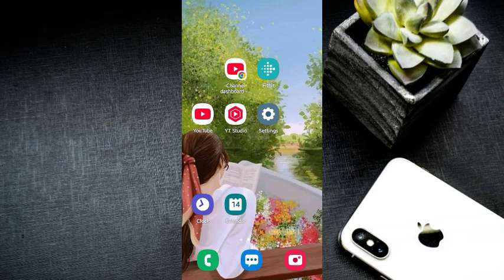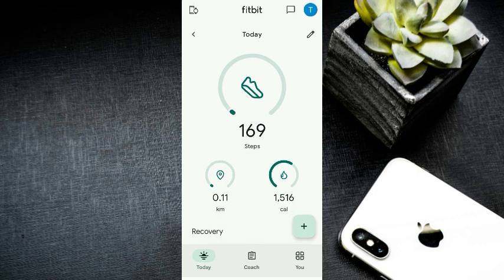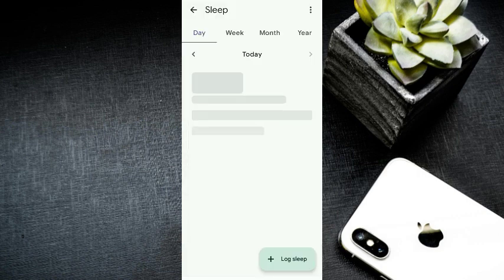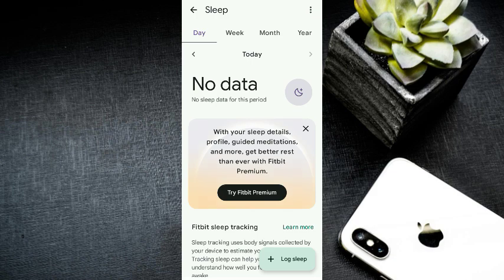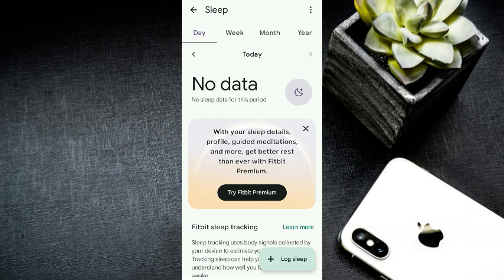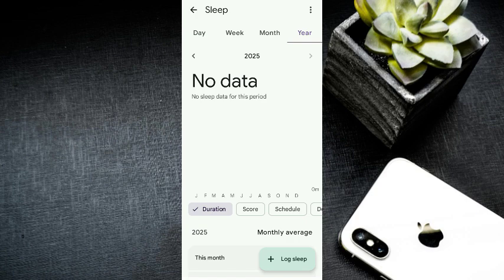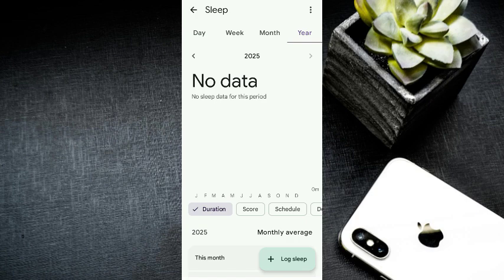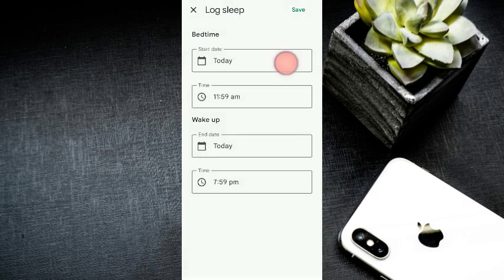HOW TO USE THE SLEEP TRACKER OF YOUR FITBIT APP?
In This Video, you will learn about HOW TO USE THE SLEEP TRACKER OF YOUR FITBIT APP?